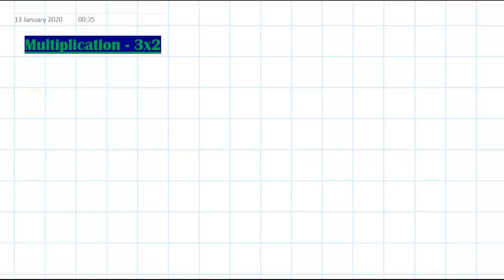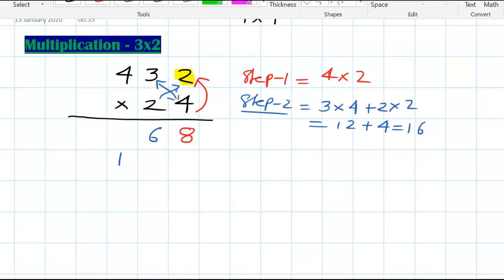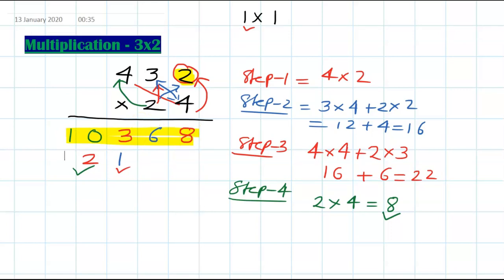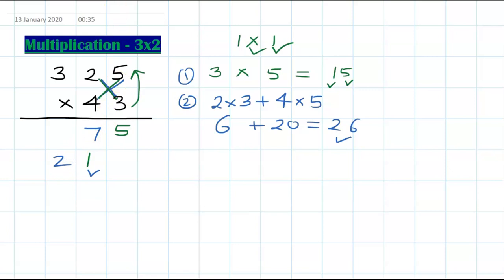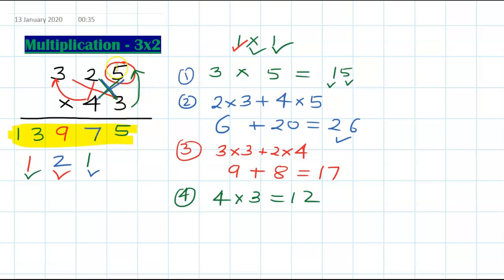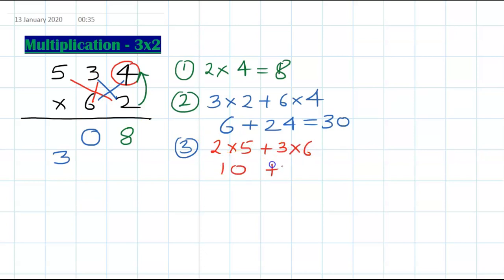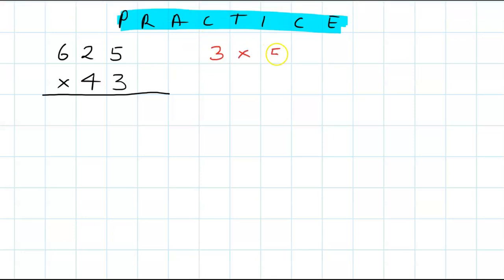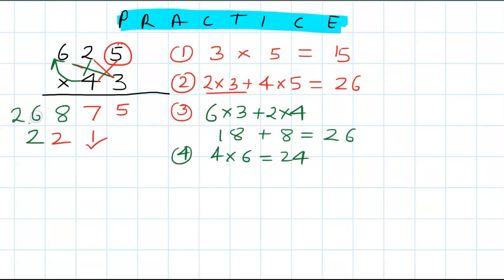Multiplication with in 10 seconds for Banks/Railways/SSC exams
This is my channel which comprises of all educational videos to help students all over the world. In this video i am explaining fastest multiplication of 3x2  like 432x54 =?